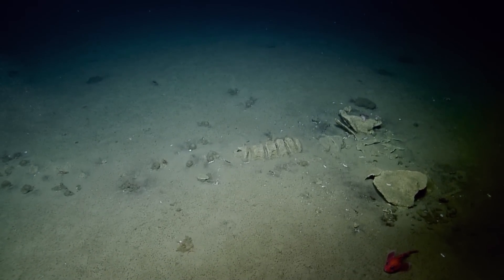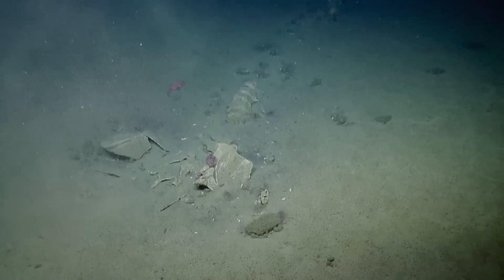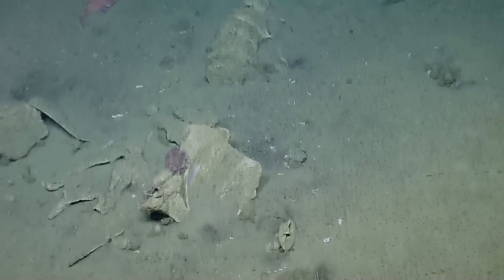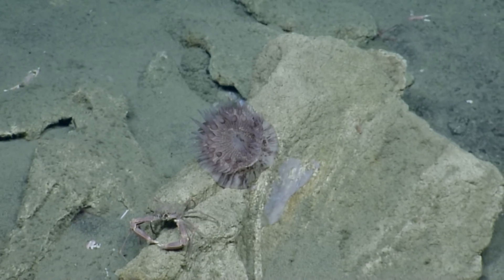ROV Hercules Comes Across ANOTHER Natural Whale Fall! | Nautilus Live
E/V Nautilus is exploring the ocean studying biology, geology, archeology, and more. for live video from the ocean floor. For live dive updates follow along on social media on Twitter.